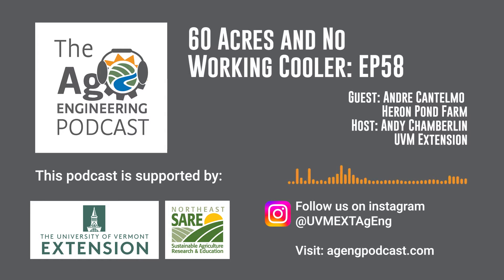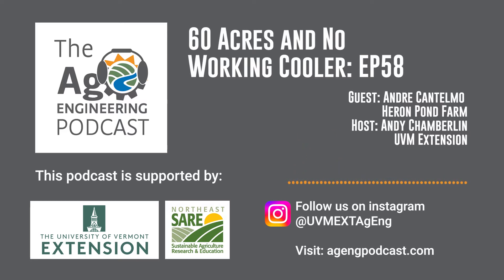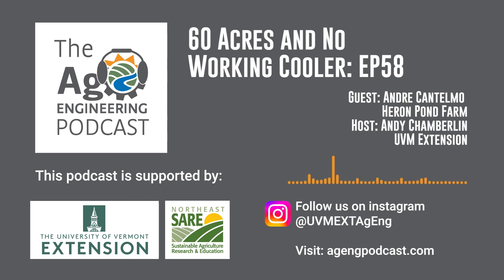60 Acres and No Working Cooler: EP58 | Ag Engineering Podcast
The Ag Engineering podcast is a conversation with small scale fruit and vegetable farmers to discuss tools, tips or techniques to improve the sustainability of your farm. In this episode, we visit with Andre Cantelmo of Heron Pond Farm to talk about how he’s managing to rebuild a cooler in the peak of the growing season.

This podcast is supported by the National Institute of Food and Agriculture, U.S. Department of Agriculture, through the Northeast Sustainable Agriculture Research and Education Program under sub-award number ONE-19331 (Northeast SARE). NESARE (https provides grants and education to advance innovation in sustainable agriculture. This work is also supported by The University of Vermont Extension whose programs Cultivate Healthy Communities by providing and facilitating research, education and outreach with our partners for the people of Vermont.